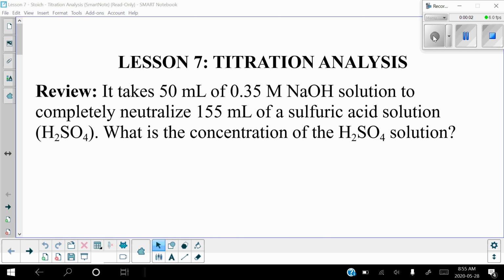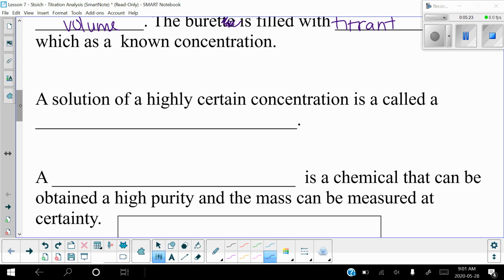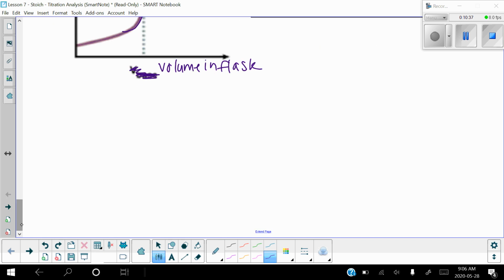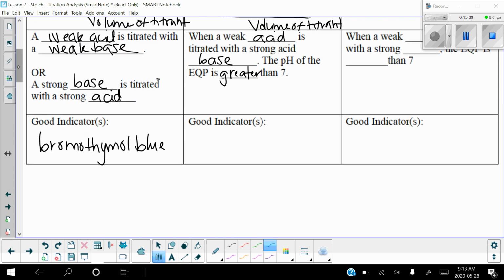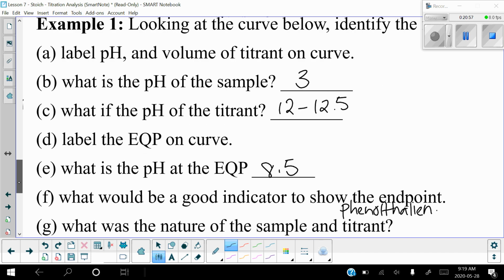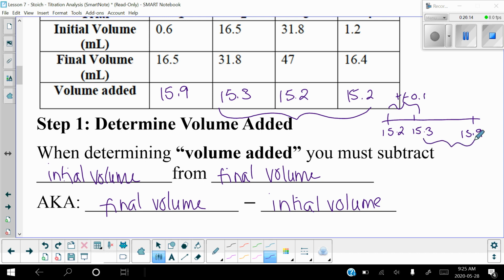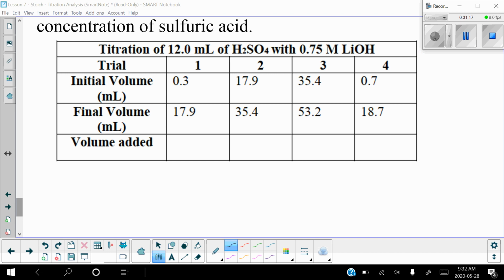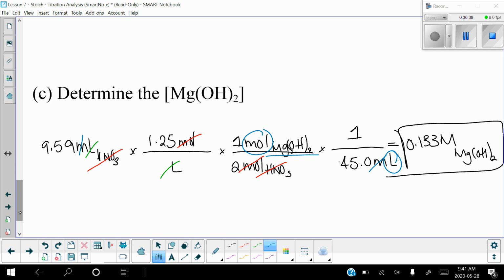Stoich Lesson 7: Titration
Learning Goals
 Can identify the following info from titration data
 Volume of Sample
 Volume of titrant
 Concentration of titrant
 Can identify the following information from a titration curve
 Volume in flask
 pH of flask, pH of sample, pH of titrant
 Endpoint/Equivalence Point